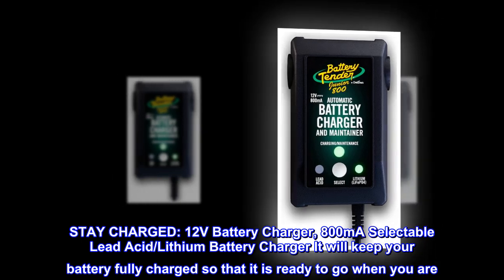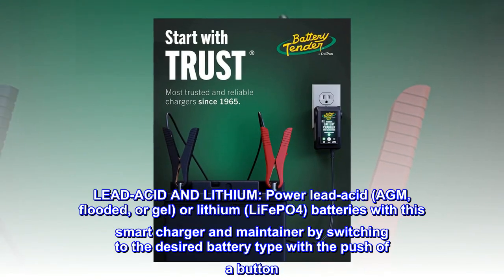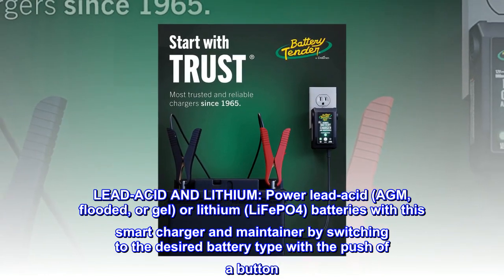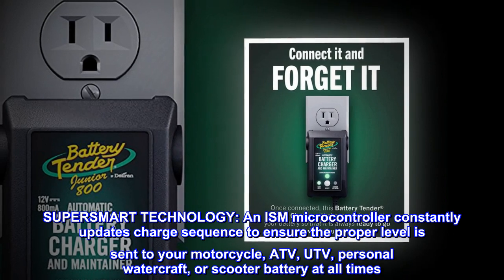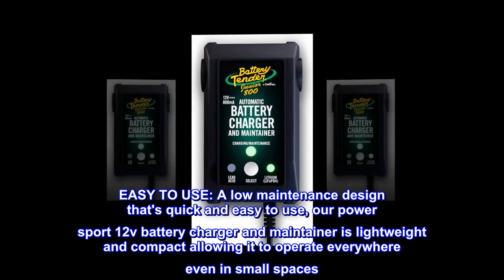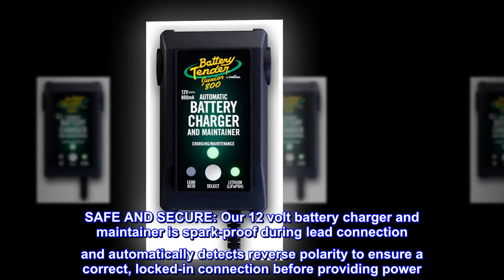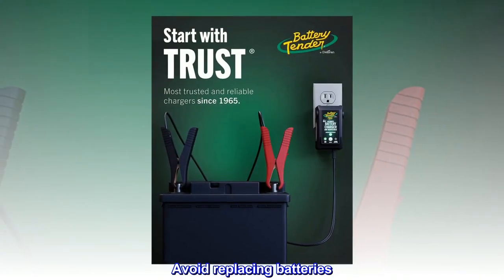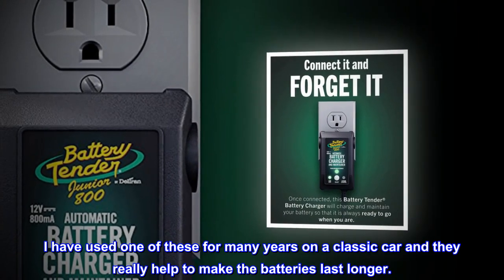Battery Tender Junior 12V Battery Charger and Maintainer: 800mA 12 Volt Battery Charger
STAY CHARGED: 12V Battery Charger, 800mA Selectable Lead Acid/Lithium Battery Charger It will keep your battery fully charged so that it is ready to go when you are
LEAD-ACID AND LITHIUM: Power lead-acid (AGM, flooded, or gel) or lithium (LiFePO4) batteries with this smart charger and maintainer by switching to the desired battery type with the push of a button
SUPERSMART TECHNOLOGY: An ISM microcontroller constantly updates charge sequence to ensure the proper level is sent to your motorcycle, ATV, UTV, personal watercraft, or scooter battery at all times
EASY TO USE: A low maintenance design that's quick and easy to use, our power sport 12v battery charger and maintainer is lightweight and compact allowing it to operate everywhere even in small spaces
SAFE AND SECURE: Our 12 volt battery charger and maintainer is spark-proof during lead connection and automatically detects reverse polarity to ensure a correct, locked-in connection before providing power. 5 Year Industry Leading Warranty
Avoid replacing batteries
I use this charger to keep the battery up in my four wheeler atv. I have used one of these for many years on a classic car and they really help to make the batteries last longer.